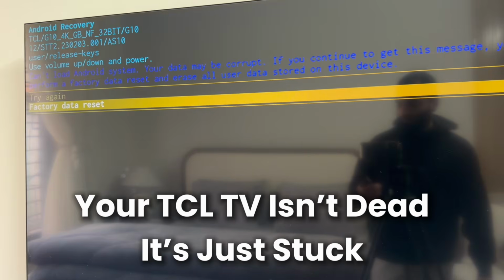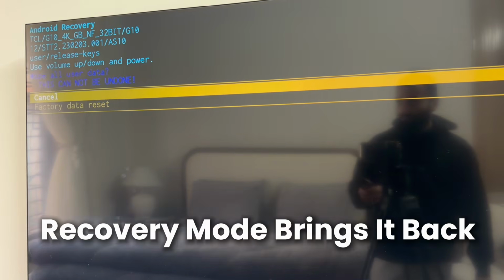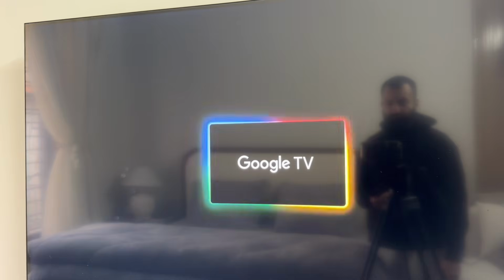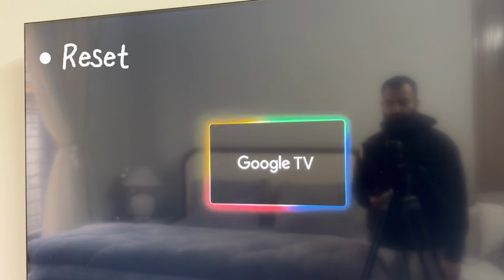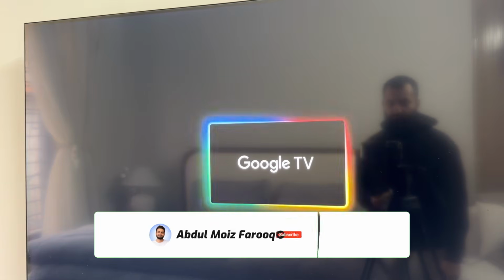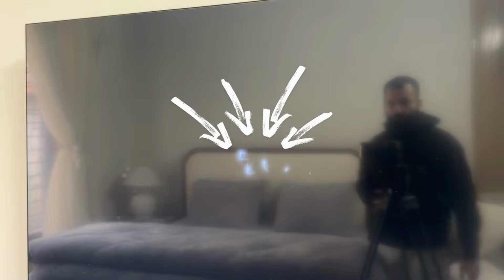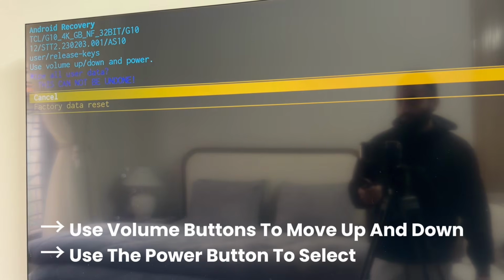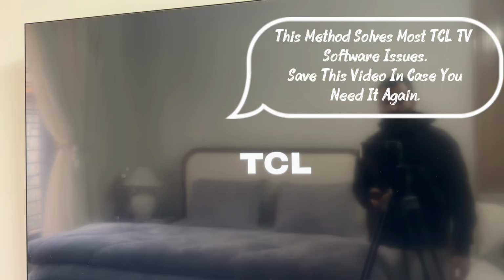[2026] TCL TV Forced Hard Reset | Recovery Mode (Google/Android)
Learn how to do a Forced Hard Reset / Factory Reset using Android Recovery Menu / Android Recovery Mode on TCL Google or Android TV. Step by step How to Perform a Hard Reset on TCL Smart TV Without a Screen.